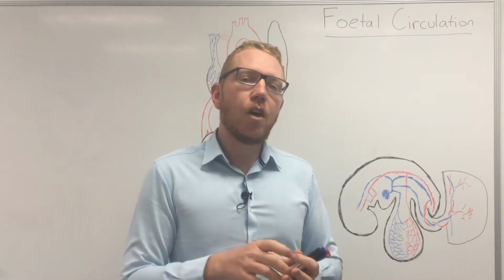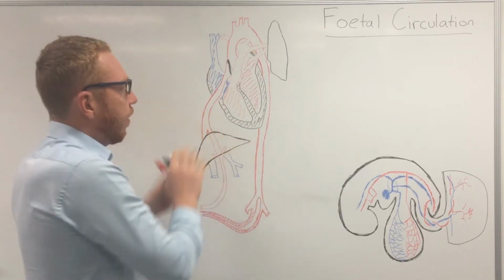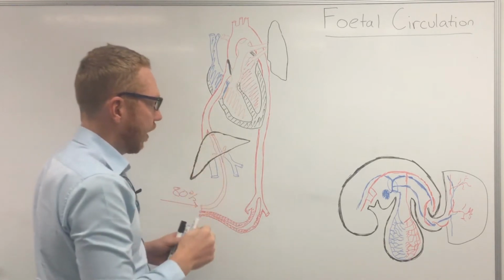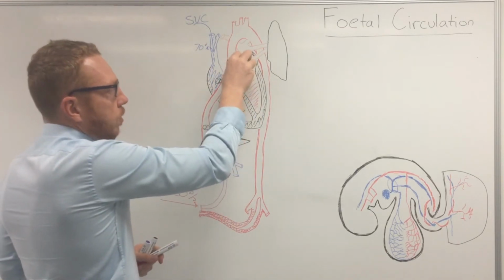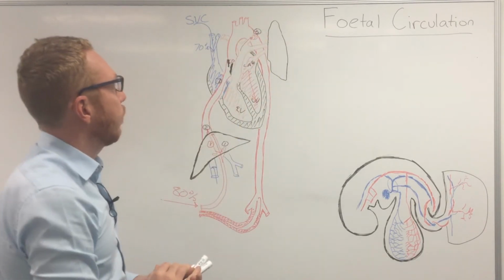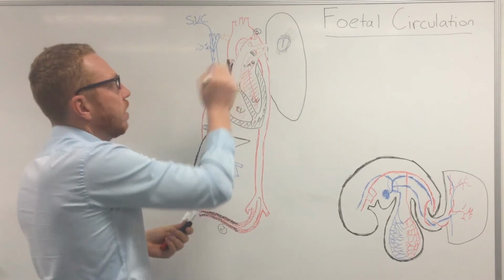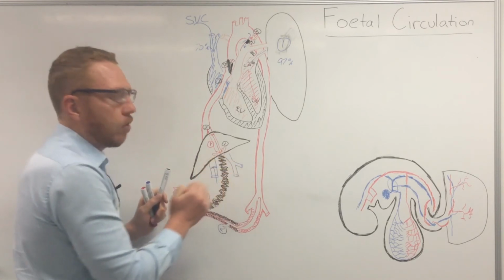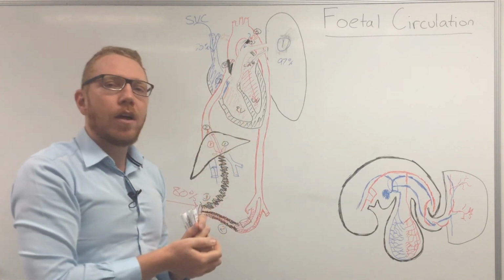Fetal circulation | Embryology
Fetal blood circulation before and after birth
Shunts